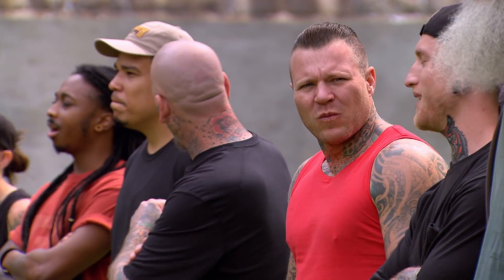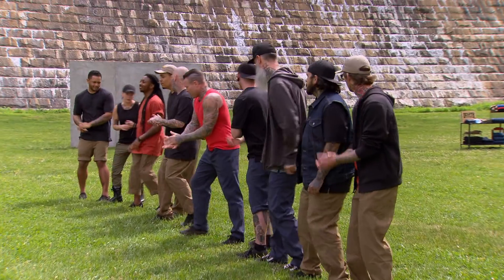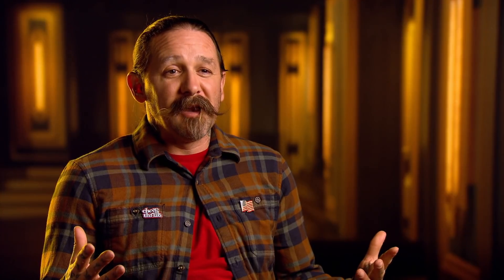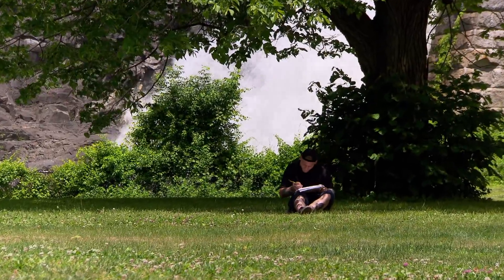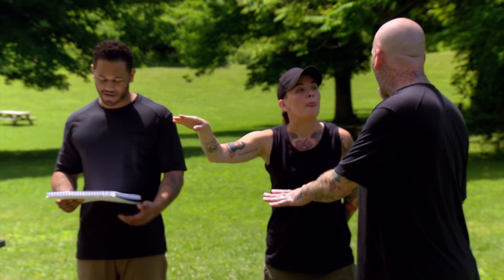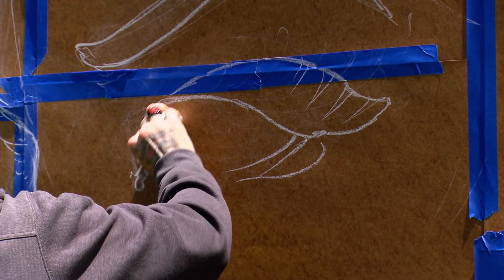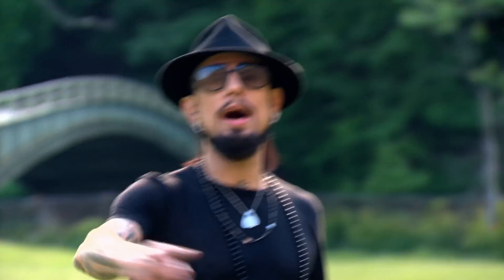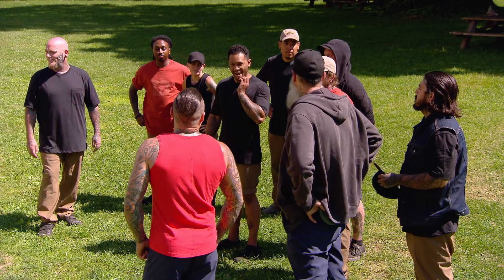'Paint w/ Invisible Paint?' 🎨Official Sneak Peek | Ink Master: Grudge Match (Season 11)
The teams have to paint with invisible paint to create a work of art that is completely invisible. Which team can smash this impossible challenge? Ink Master: Grudge Match airs Tuesdays 10/9c on Paramount Network.

Cleen Rock One faces off against Christian Buckingham to coach the nation's best tattoo artists as they compete for a $100,000 prize and the title of Ink Master.

Facebook.com/inkmaster
Instagram.com/inkmaster
Twitter.com/inkmaster